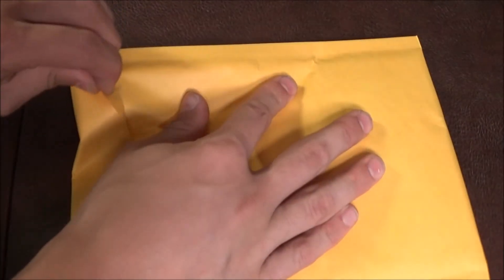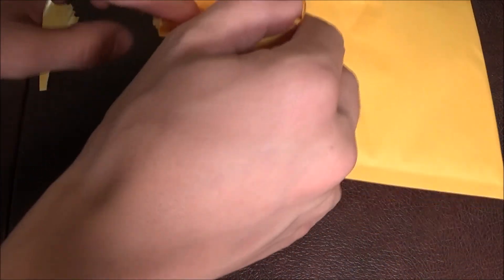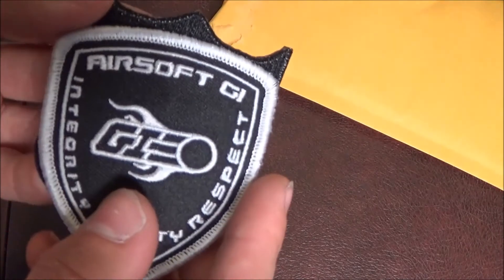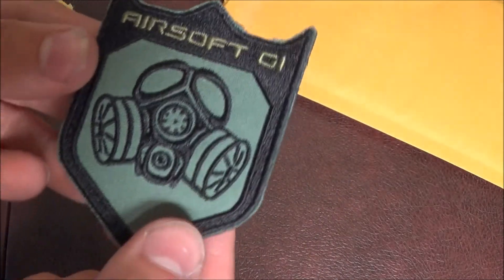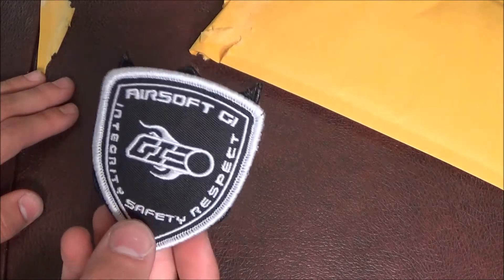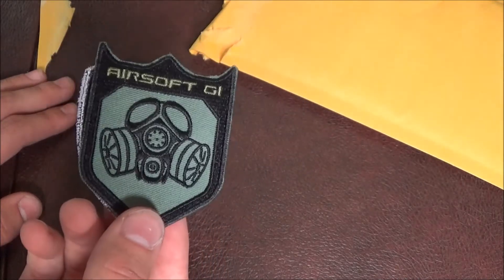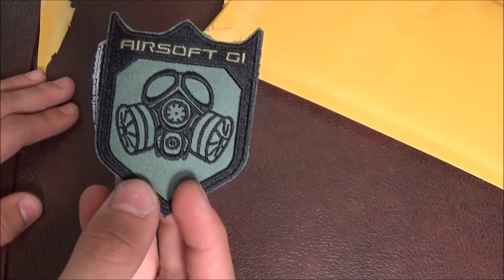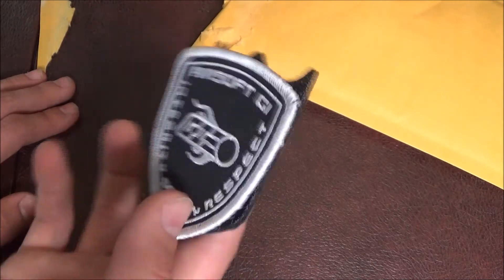Airsoft GI Mystery Box- GITV Mystery Patch Package Feat. $325 Gift Card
Airsoft GI Mystery Box- GITV Mystery Patch Package Feat. $325 Gift Card: Hey guys, Hopefully you guys enjoyed this unboxing, I know it was short, however, I thought i could share it with you guys! Unfortunately i didn't get the $325 gift card, however, the chances of getting that was very slim. My next video will be the review of the APS UAR, i absolutely love the gun, I think i might like it more than my KWA! Anyways though guys, that's it for this video, again, hopefully you guys enjoyed and until next time, I'll see you guys later!